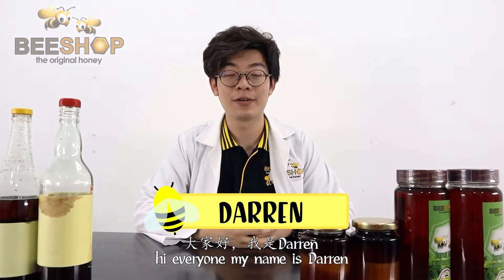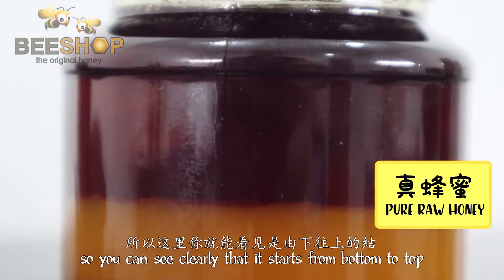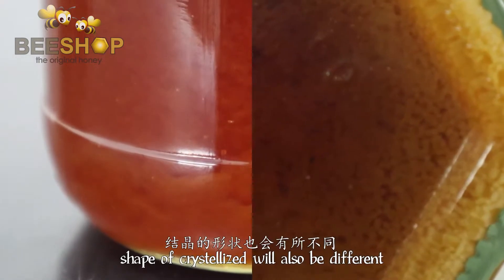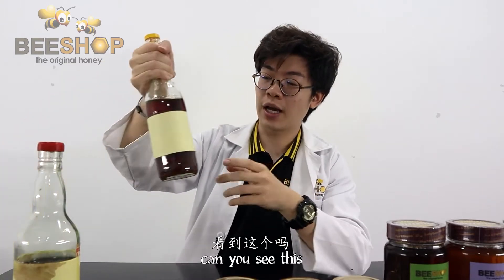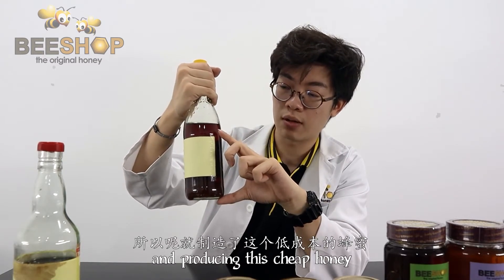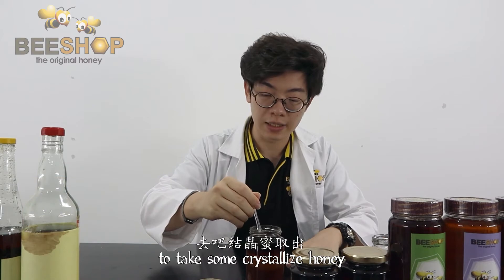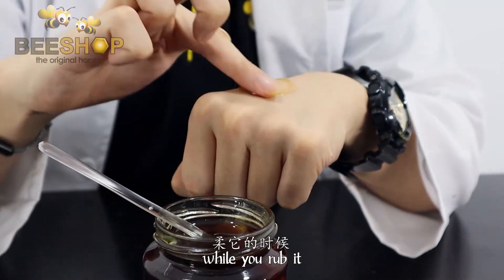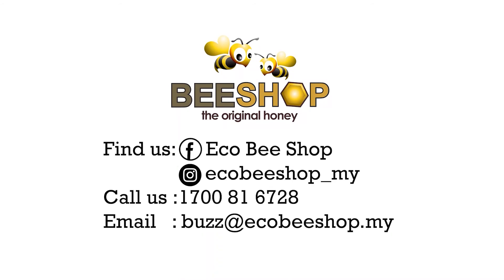is crystallize honey fake？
Honey Myths !! Let us explain it from a fun and scientific way
Teach everyone how to differentiate Real and Fake Honey.

Actually only Real honey can crystallize, its because that Real honey contains natural sugar content glucose and also fructose. These sugar will crystallize after quite some time, hence crystallize honey.

Have your ever paid attention to crystallize honey, they are very beautiful, they are quite similar with snow flakes, but different conditions will create different patterns.